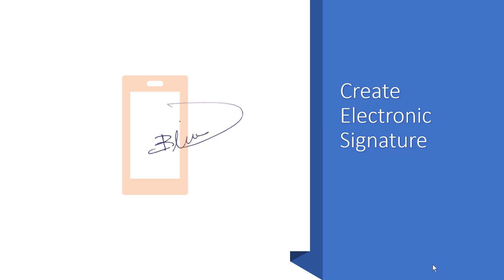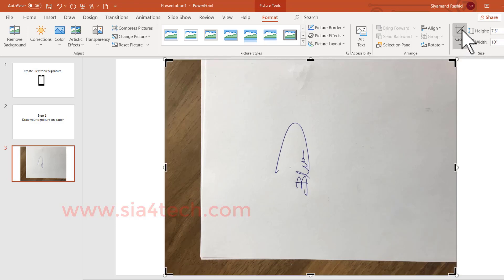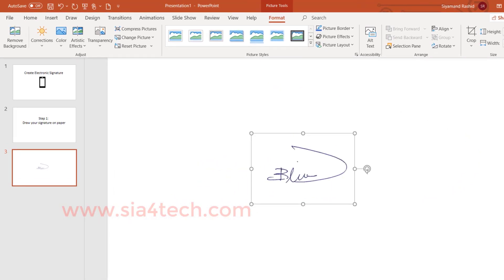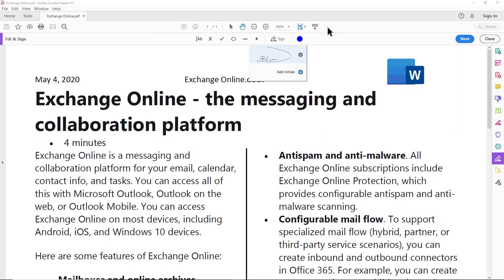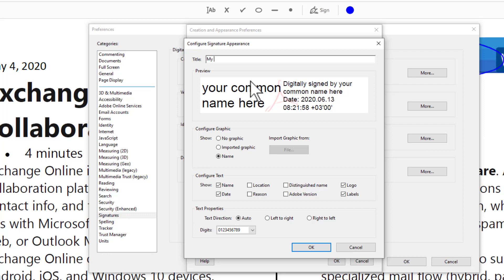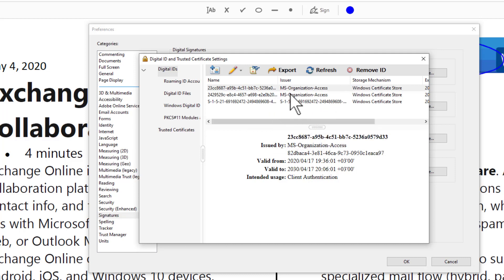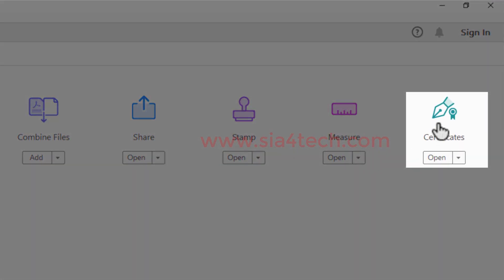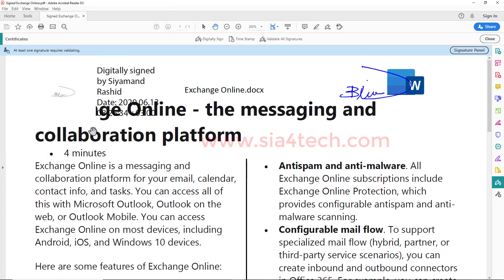Create Digital Signature in adobe acrobat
بۆ بەشداری کردن لە چەناڵەکەمان بۆ ئەوەی بە ئاگا بیت لە هەمو ڤیدیۆیەکی تازە کلیکی ئەم لینکە بکە و سەبسکرایب